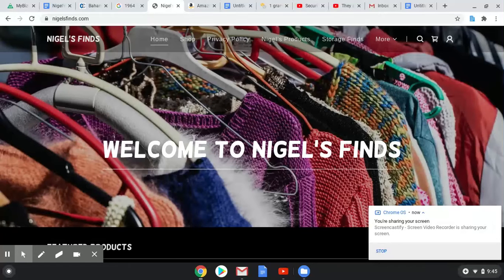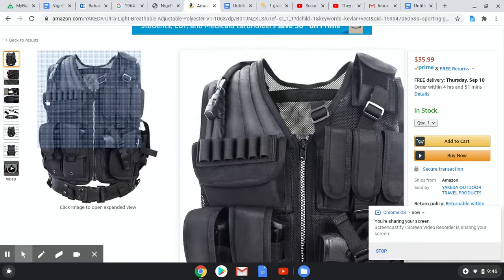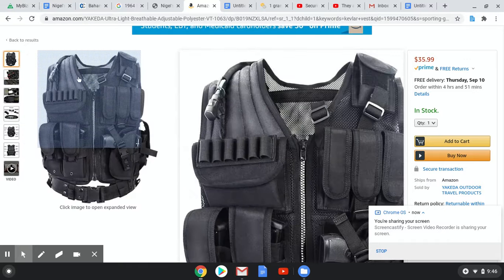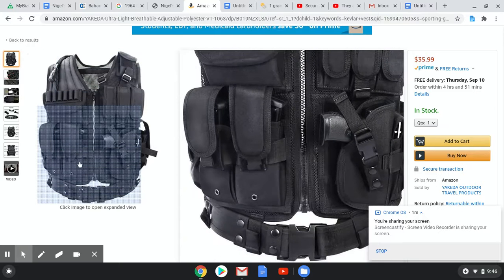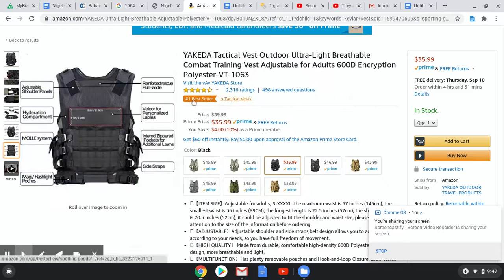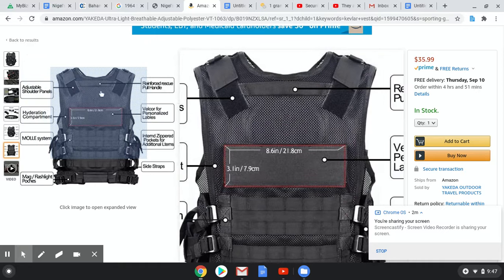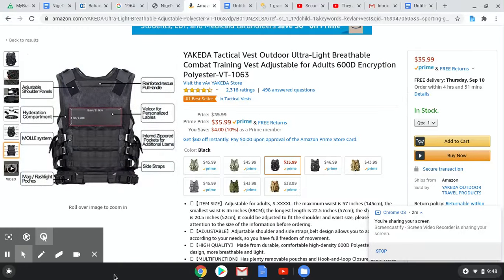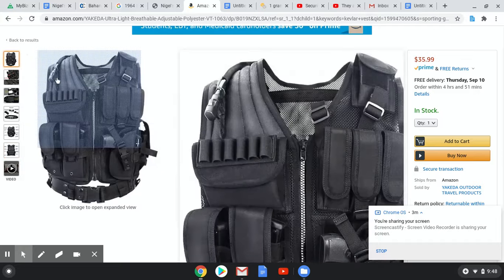How to win a Slim Jim vest by Election day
I need this to help me walk Diamond. Lets say you don't want a vest winners you can always get store credit to be used on other purchases.